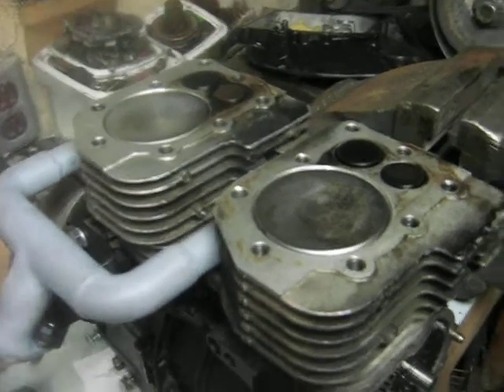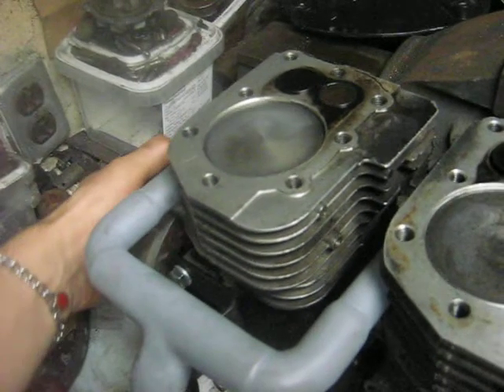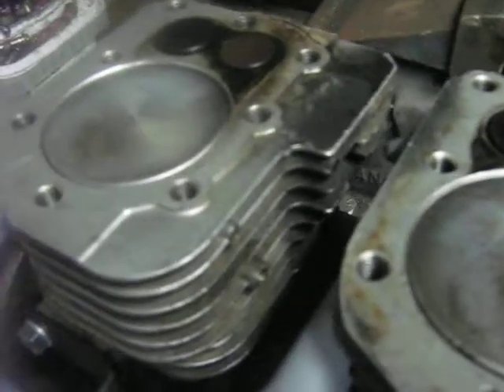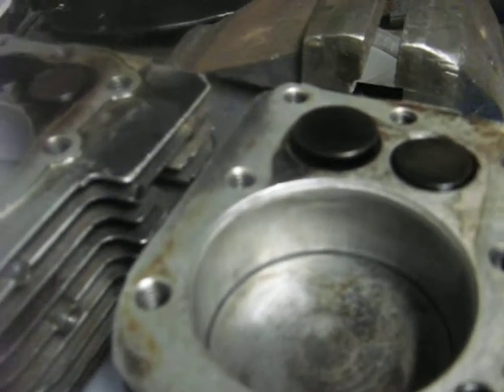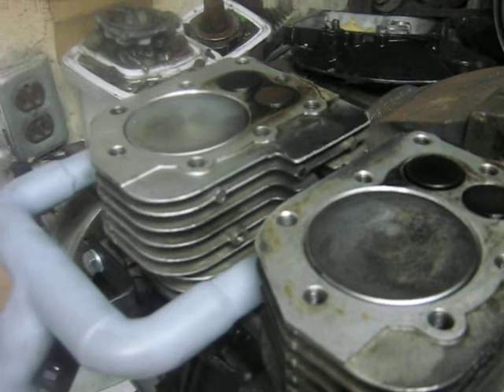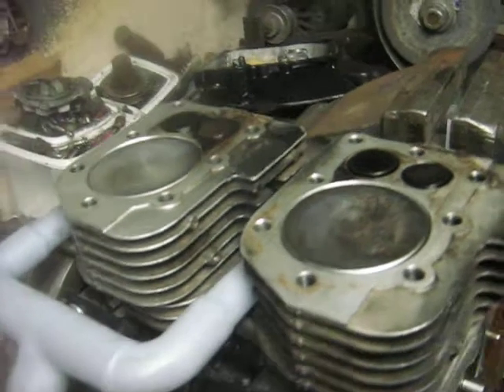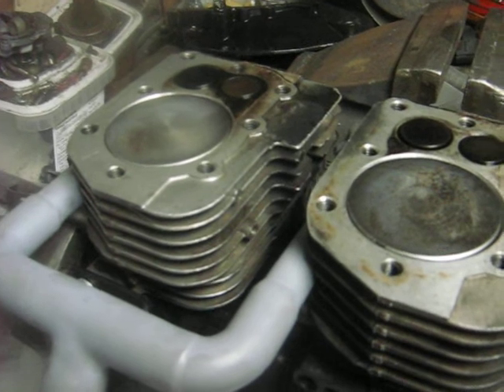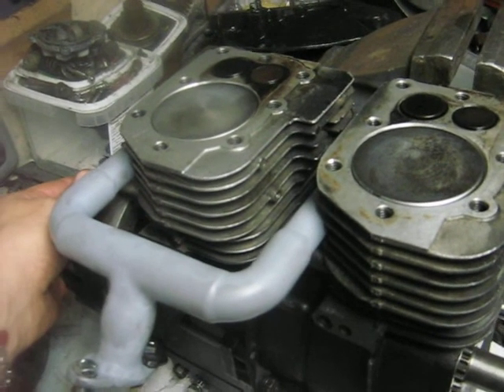Even Fire Briggs 2 Blocks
Valve opening timing and piston phasing shown on this vid of the Even Fire Stacker 2 Briggs engine. I also discuss how I made the two different engines.